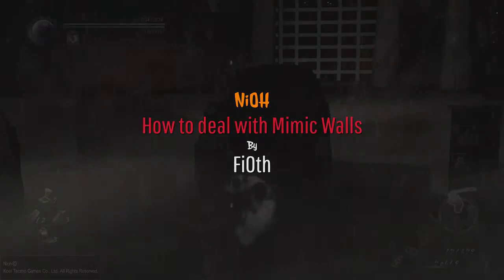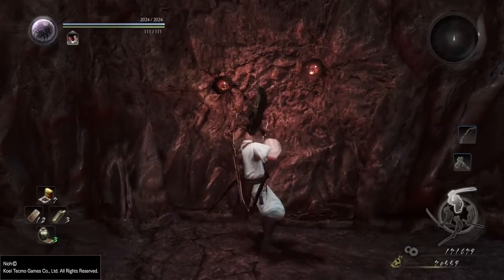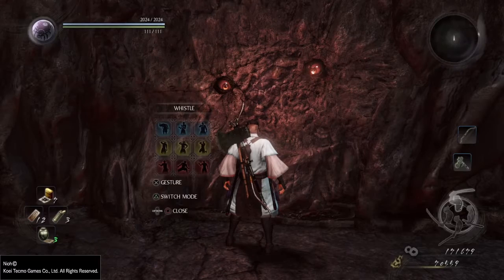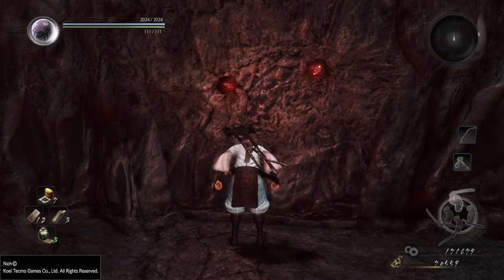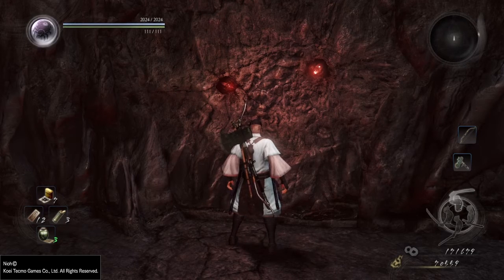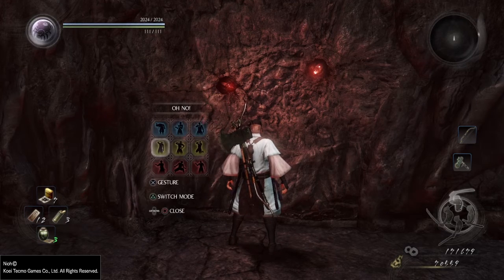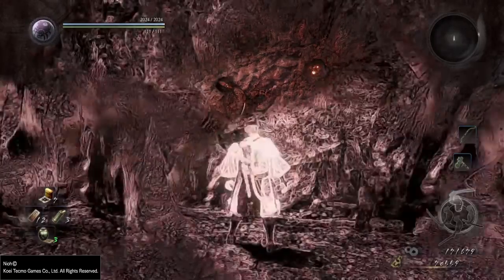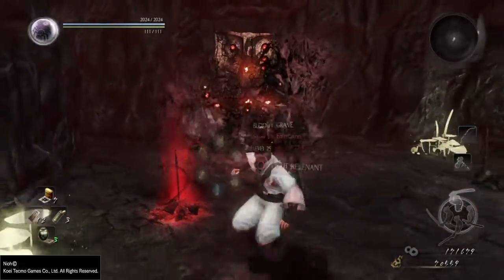NiOH - How to deal with Mimic Walls (Nurikabe Yokai)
Greetings Samurai

In this short video I will be showing you how you can easily deal with the Mimic Walls in NiOH. Check the full length for the details.

I will be covering all I can get my hands on in NiOH.